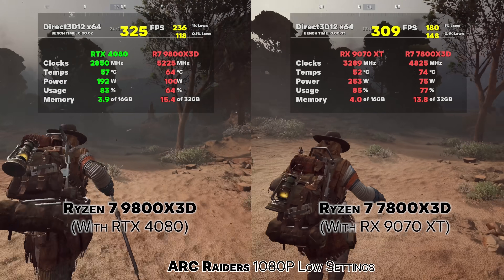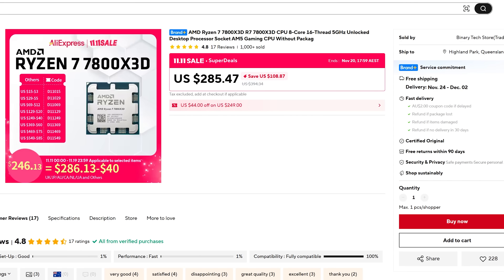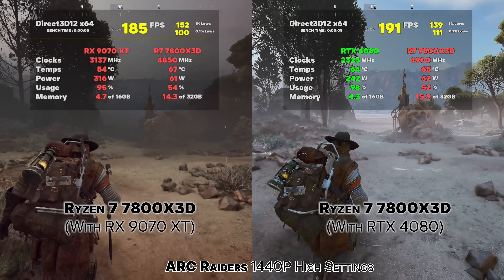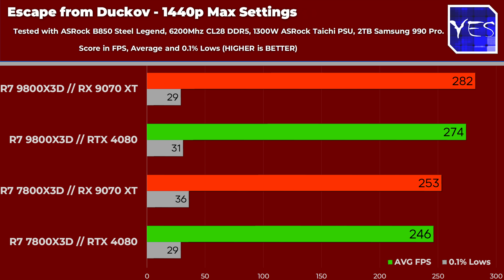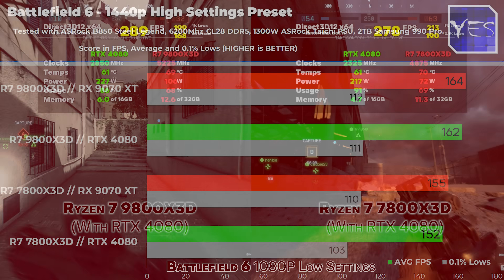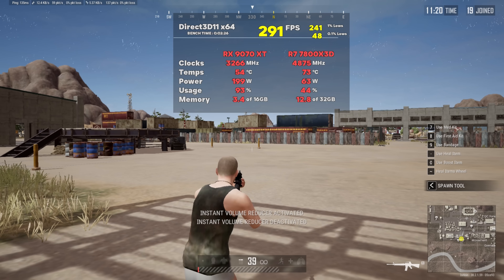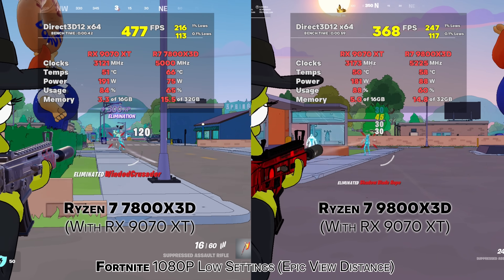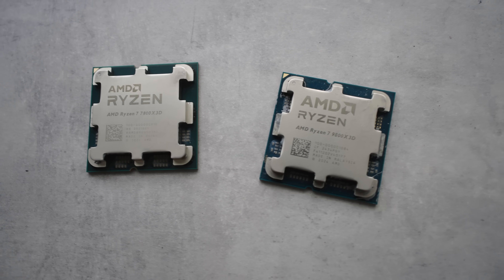Ryzen 7 9800X3D Vs 7800X3D on BIG Multi (BF 6, Arc Raiders, CS 2, Fortnite, PuBG etc.)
At just $285 the Ryzen 7 7800X3D has come down to very solid price points, making the $400 plus 9800X3D seem like it doesn't offer as good a value. Though does it...? let's find out.
Sponsor - Aliexpress, Join my team and you can get up to 10% cashback!
Products that I personally think are great value, and links:
Ryzen 7 7800X3D (use coupon AU1176 for $76 off with this one!) or in the US (AU1176 for $44 USD off)
AMD Ryzen 7 7700 CPU (AU1141 is the biz here)
Original Lenovo Xiaoxin Pad Pro 2025 (AU1141 same here)

AUWF05: AU$25 - $5 Off
TYCT6: AU$50 - $10 Off
TYCT015: AU$120 - $23 off
TYCT20: AU$180 - $30 off
TYCT35: AU$300 - $53 off
Promotion Period:
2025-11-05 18:00:00 – 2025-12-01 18:59:59 （UTC)

Chapters
00:00 The two CPUs, and CS 2 1080p Low and 1440p High Benchmarks.
02:27 Get a DEAL on the 7800X3D and 7700 with today's sponsor.
03:33 ARC Raiders 1080p low and 1440p high.
04:45 Escape from Duckov, the 0.1% lows are quite bad here.
06:01 Battlefield 6, 1080p low and 1440p high
07:14 PuBG, the 9070 XT has some odd behavior going on here.
08:52 Fortnite 1080p low (epic view distance, and 1440p high.
10:45 Conclusion, don't overlook the 7800X3D.